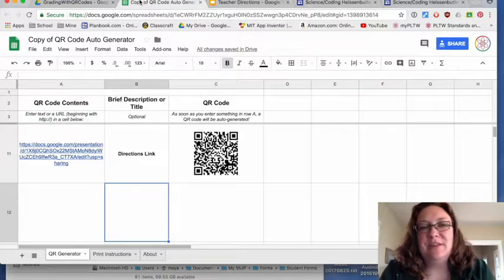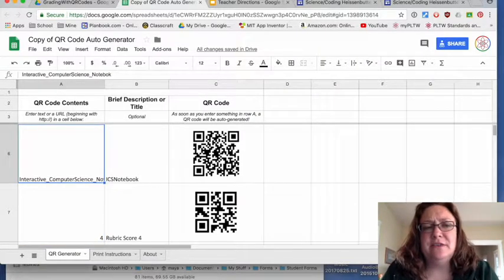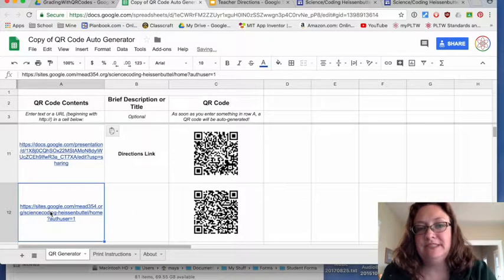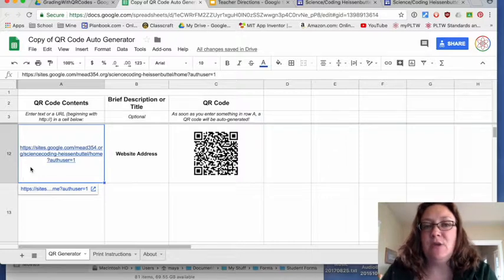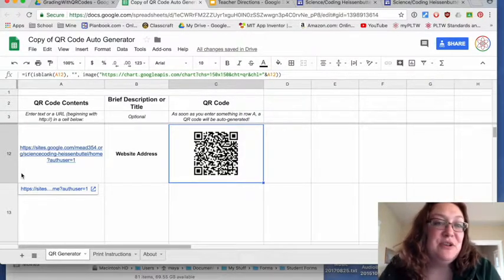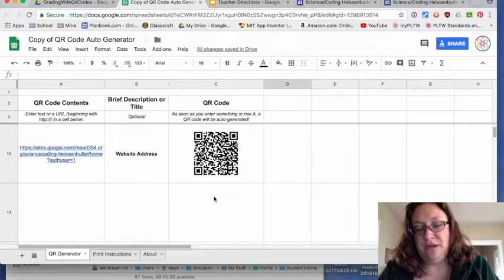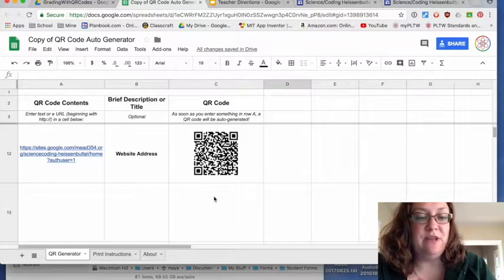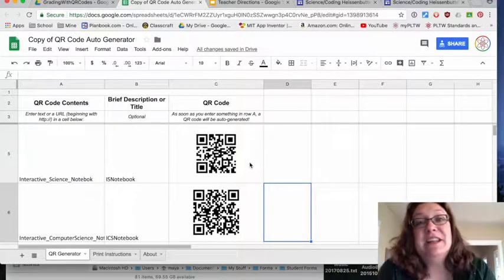QR Code Generator Demo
Demonstration of how to use a script in Google Sheets to create your own QR codes. You can purchase the whole QR Code Package on my Teachers Pay Teachers Shop